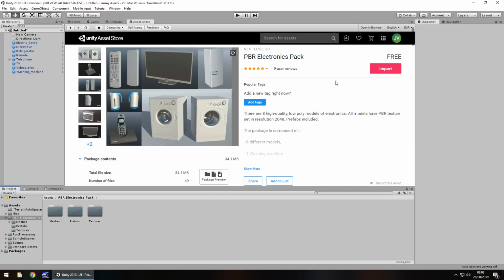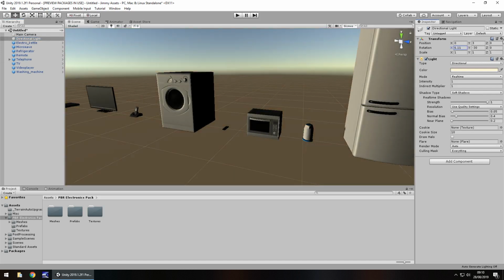UNITY ASSET REVIEW | ELECTRONICS PACK | INDEPENDENT REVIEW BY JIMMY VEGAS ASSET STORE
There are 8 high-quality, low poly models of electronics. Review conducted independently and no money was received for this review.

Who Is Jimmy Vegas?